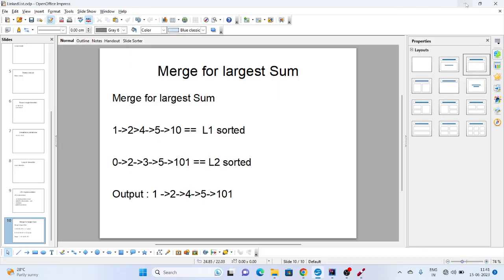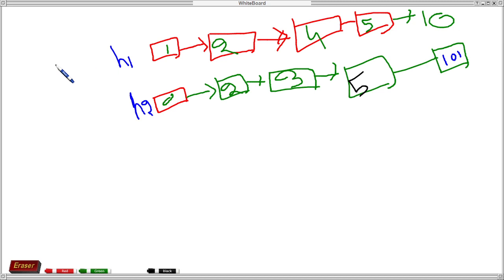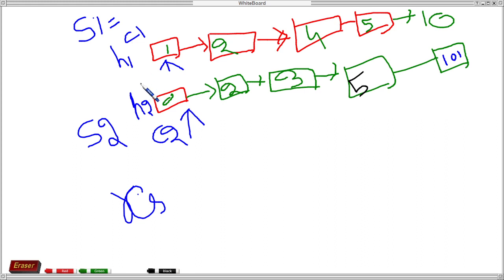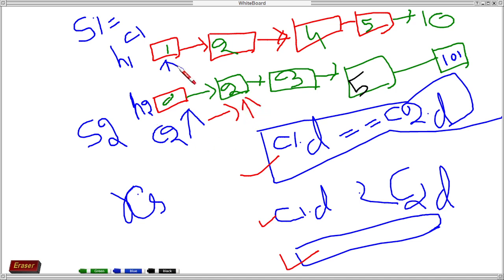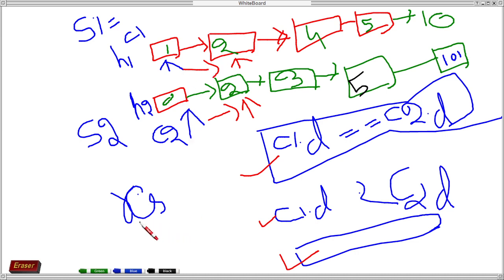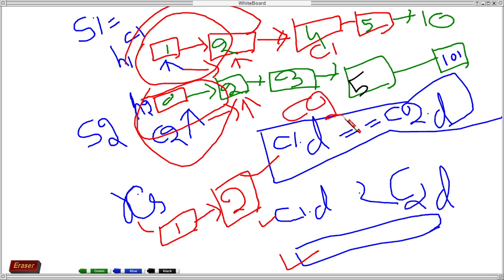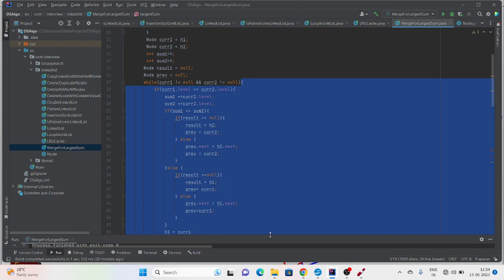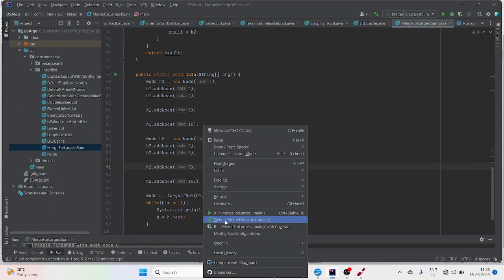LargestSumPath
Largest Sum Path of two sorted linked list